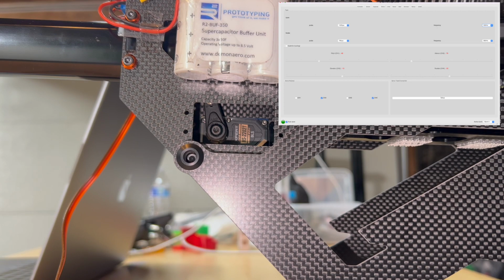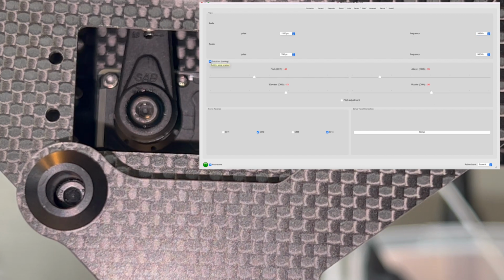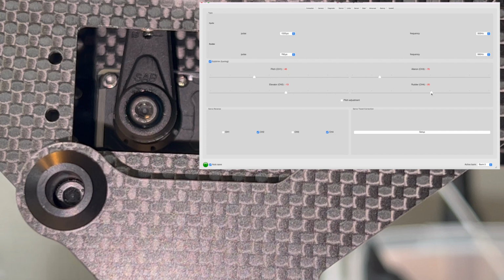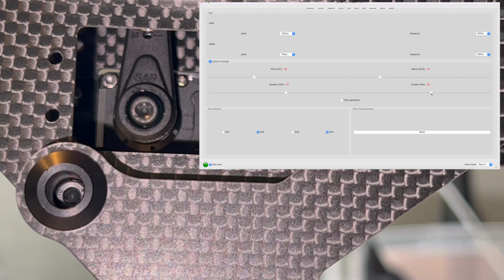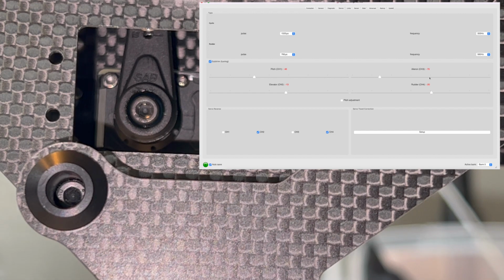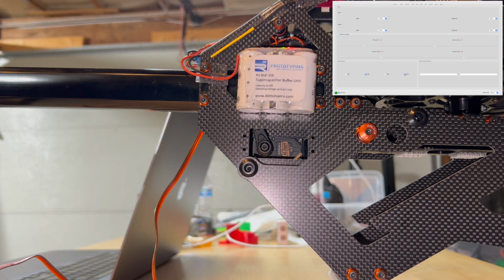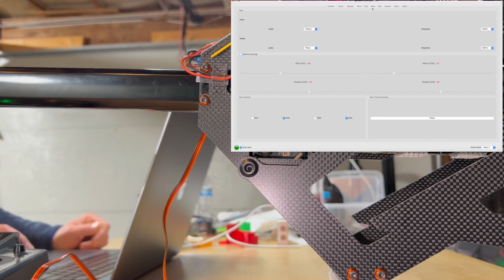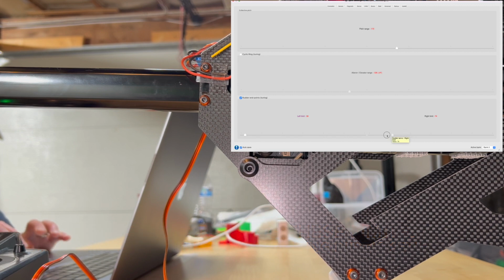Spirit GTR: Setting up with Jeti Radio Part 4 Tail setup HD 1080p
This Part 4 of the video series goes over setting up the tail/rudder component using the Spirit GTR FBL unit.

00:00 Introduction
00:12 Centering the tail servo arm to 90°
01:45 Reversing the tail servo (if needed)
03:16 Reduce Tail Servo Travel Limits prior to installing the tail control rod
04:16 Optimize Tail belt tension (I published a separated video demonstrating how I optimize the tail belt tension
04:30 Adjusting the tail control rod length